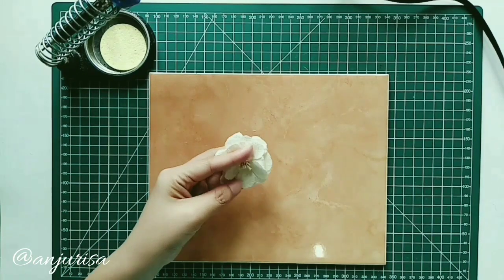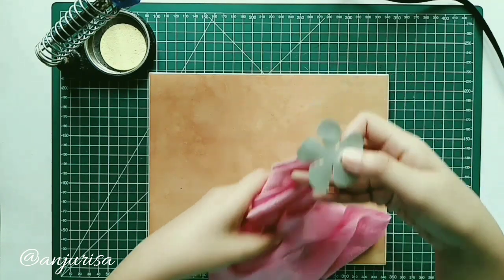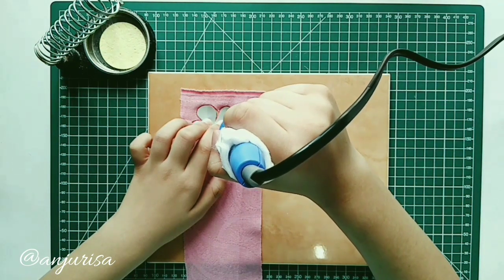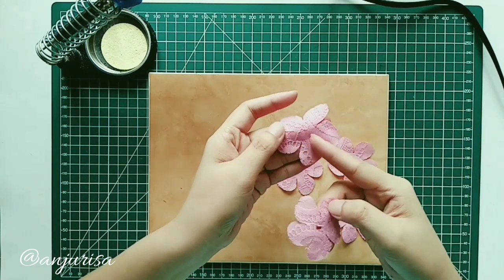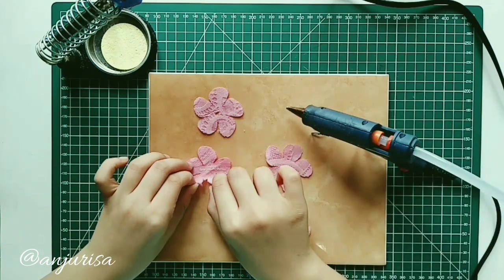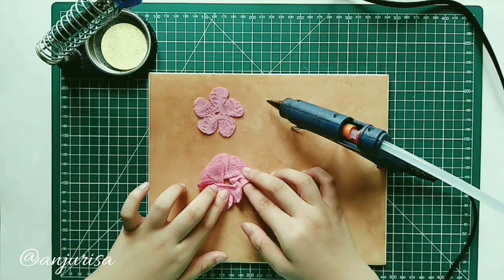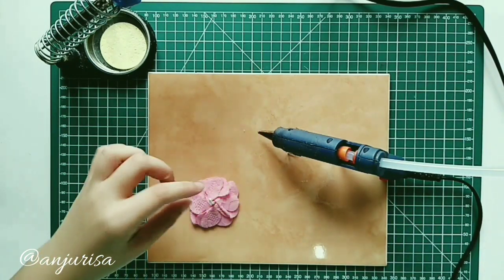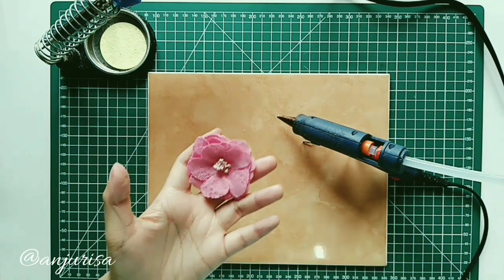How to Make Flowers with Lace Fabric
Learn how to make flowers with lace fabric that is so beautiful, pretty, easy, and quick lace fabric flowers. Great for any occasion and decoration, especially baby headbands!

Materials used in this craft project ideas:
• Lace fabric
• Stamens for flower making
• Soldering iron for cutting fabric
• Soldering iron small tip
• Soldering iron stand holder
• Soldering board
• Hot glue gun crafts
• (Optional) Fabric glue for crafts